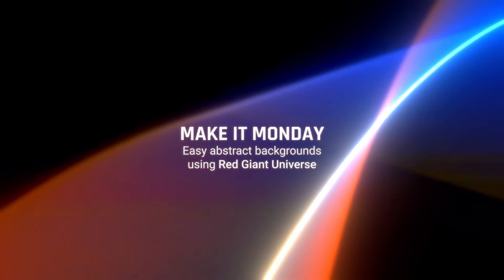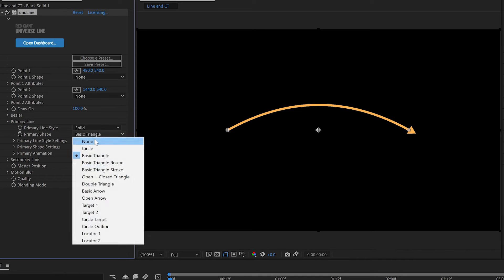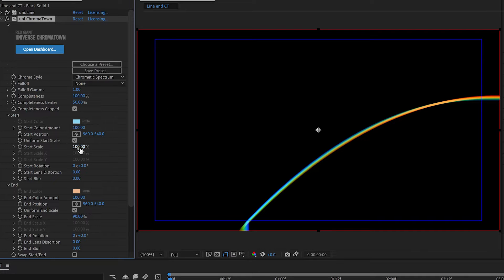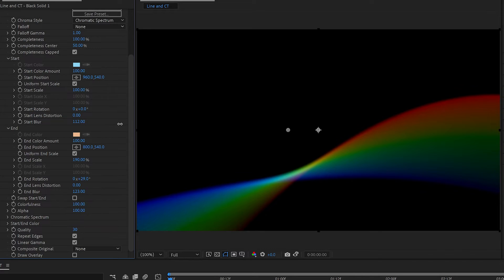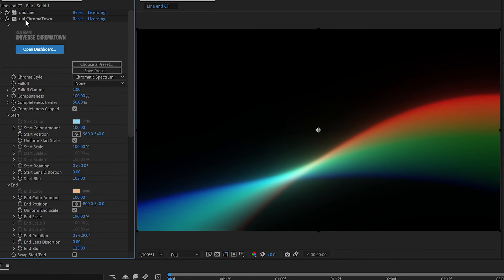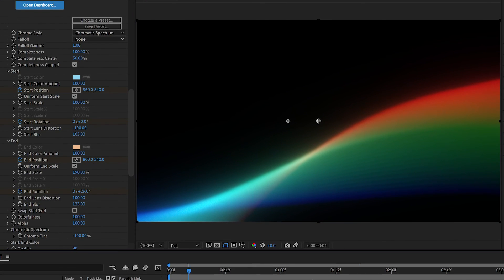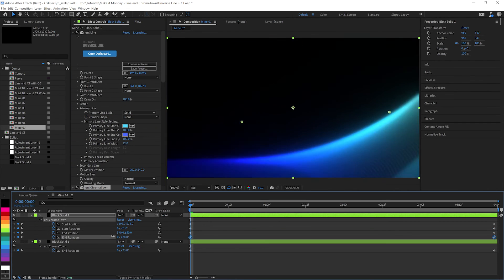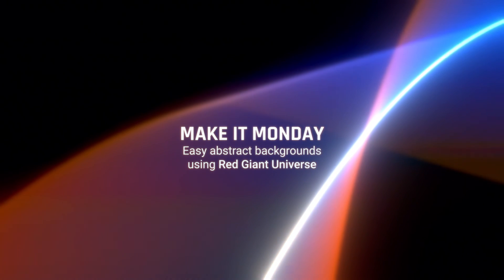TUTORIAL - Beautiful backgrounds FAST (and easy)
In this tutorial, Michael shows you how to get a beautiful background fast in any NLE that Red Giant Universe works in! All you need is uni.Line, uni.ChromaTown, and uni.Glow

Michael's inspiration was from his coworker - see more of Alexandru's art